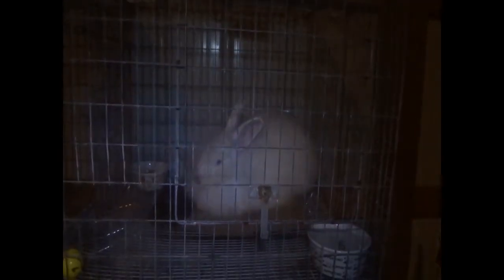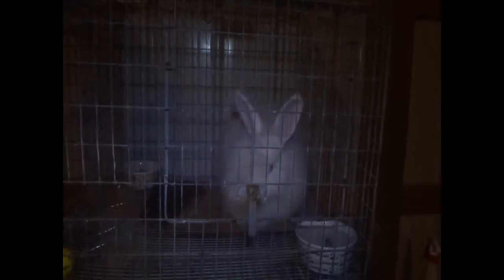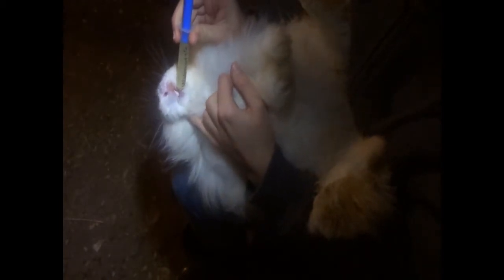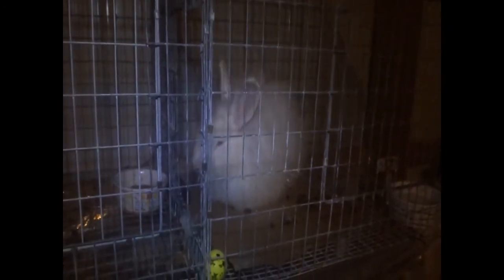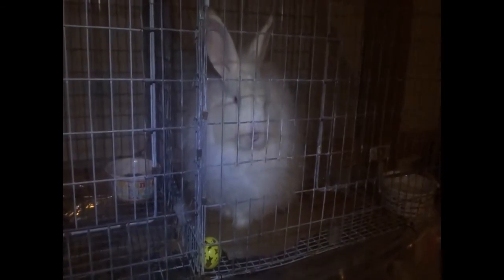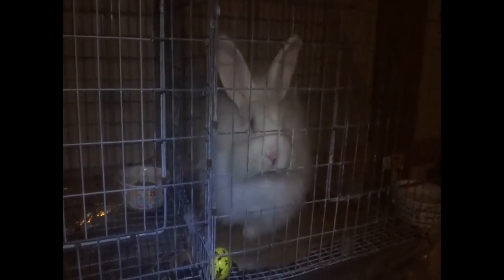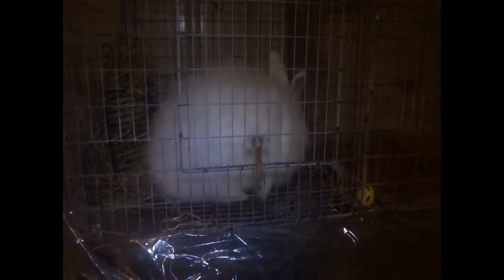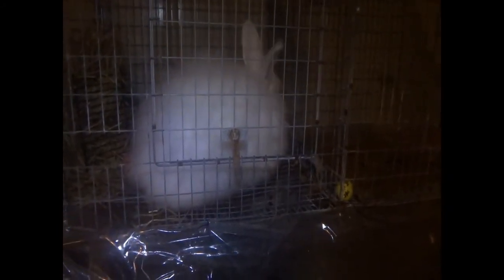Curing Wool Block in my Angora Rabbit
I think Lucky has wool block again. He's acting lethargic, and doesn't have any appetite. I give him 5 ml of pineapple juice twice before I go to bed. The next morning he's all better!